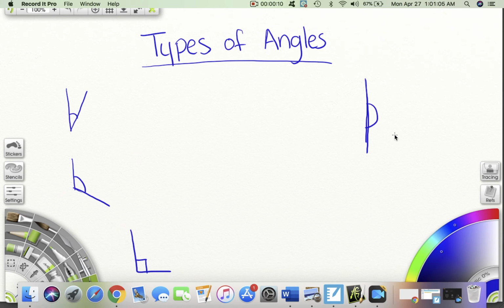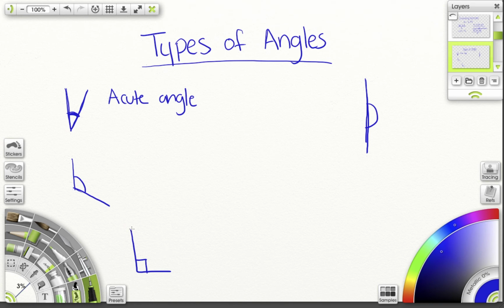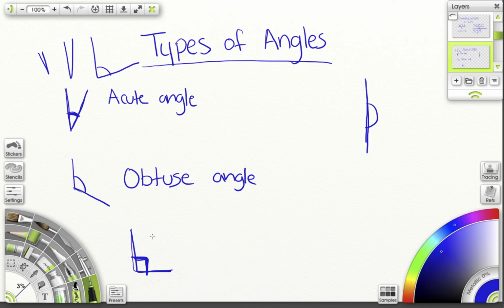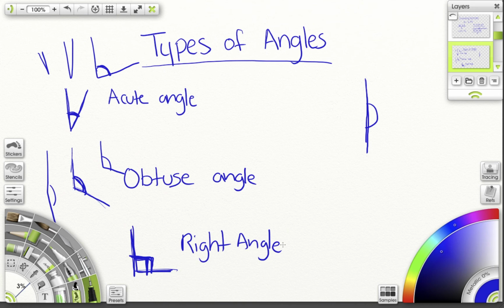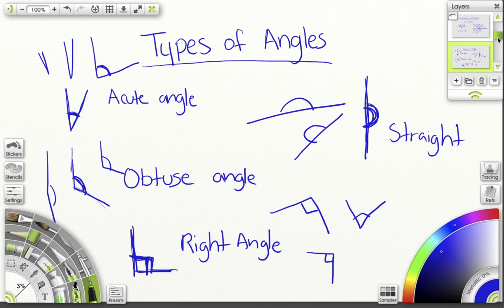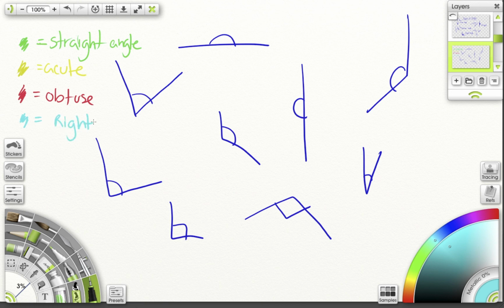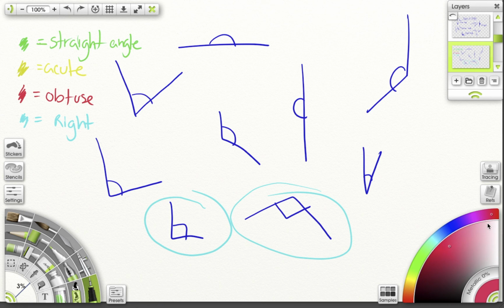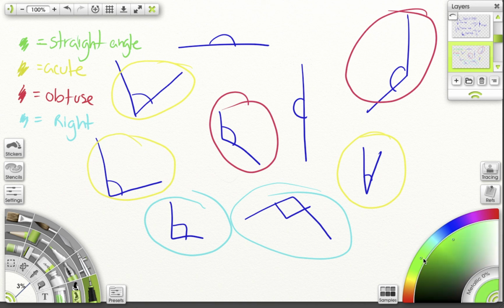April 27 - Grade 7 I